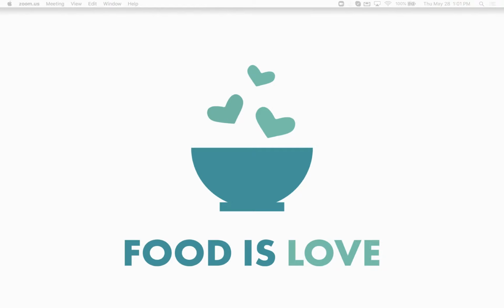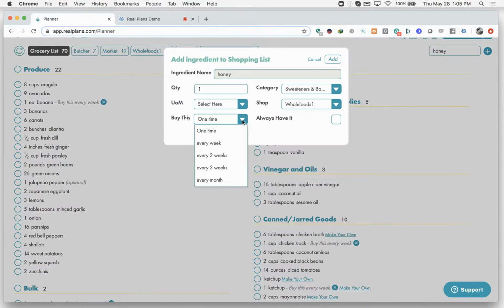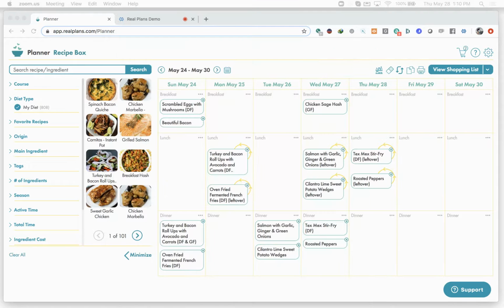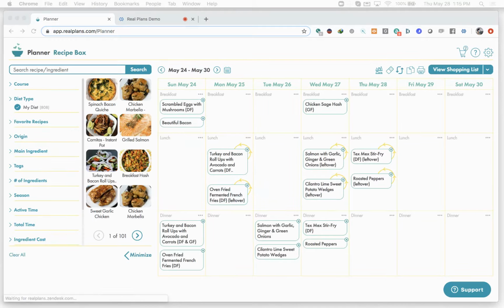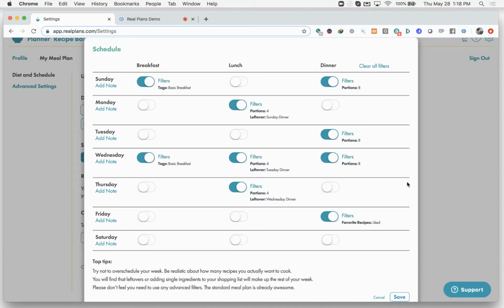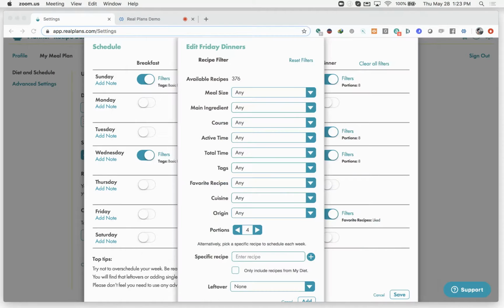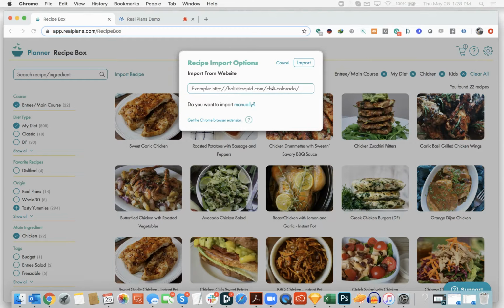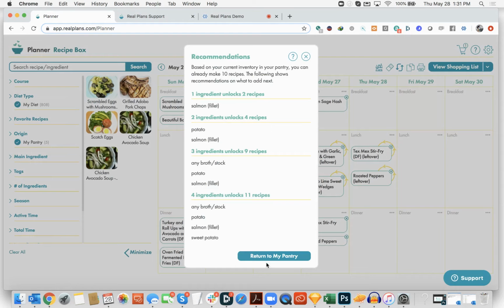Tips and Tricks on how to use Real Plans to make it work for you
Join co-founder Antony Bartlett as he talks about our staff tips and tricks to really get the best out of your Real Plans meal planner.